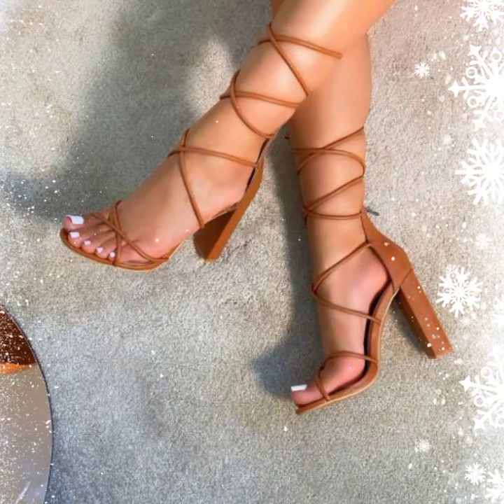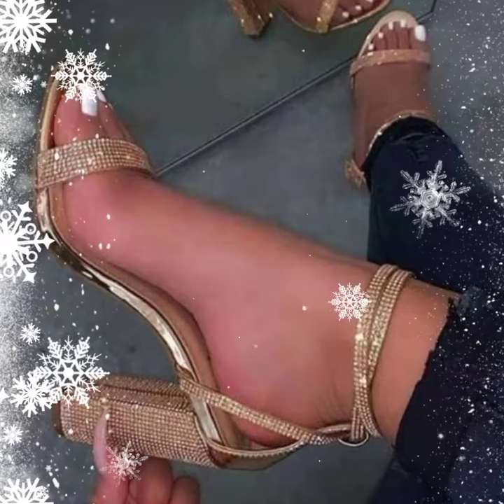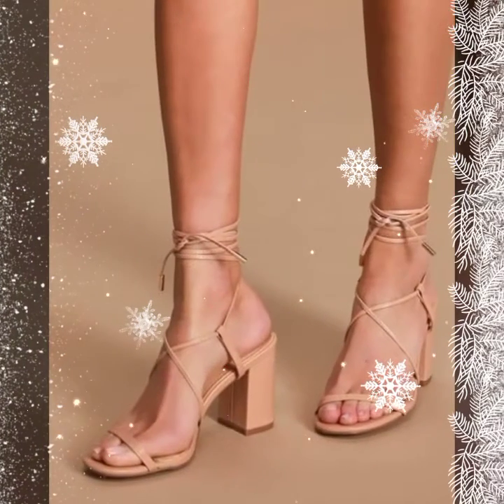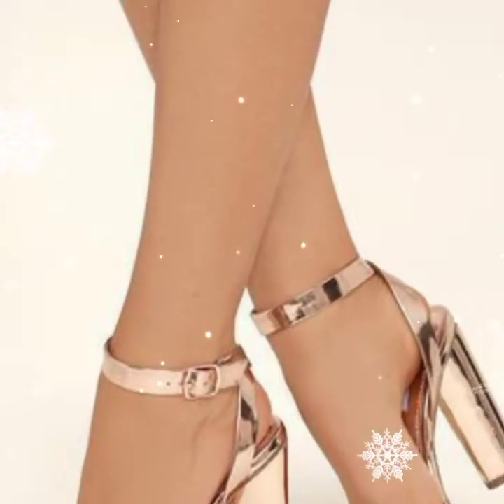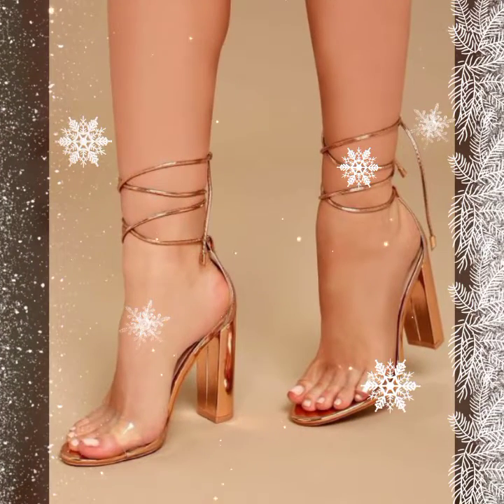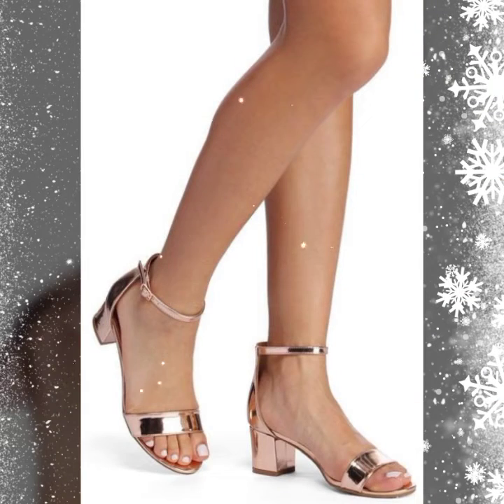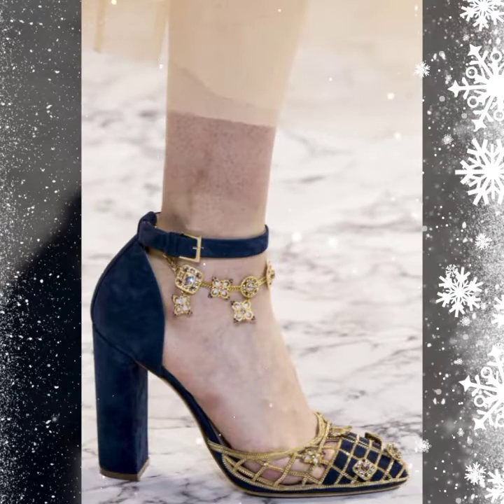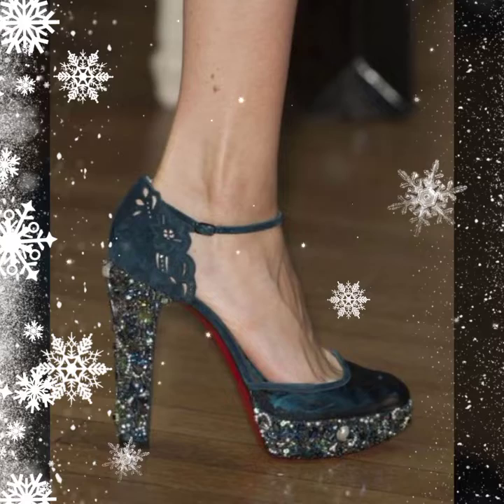Top Trendy High Block Heel sandals New Fashion.of Block Heel footwear